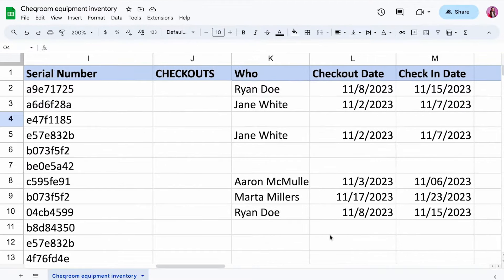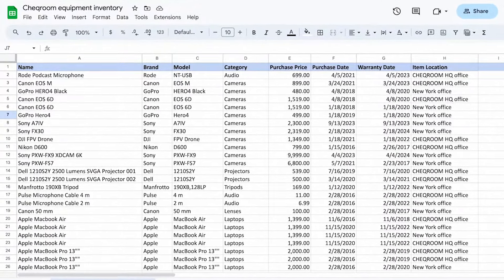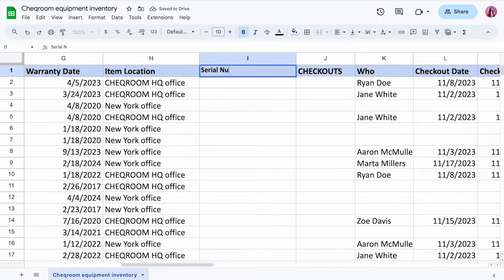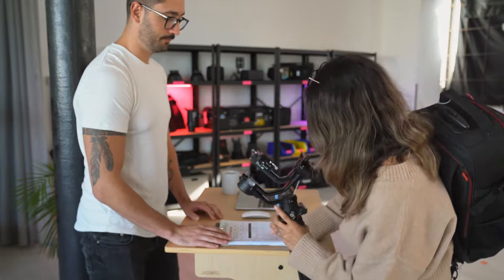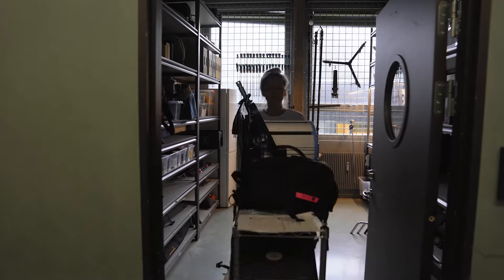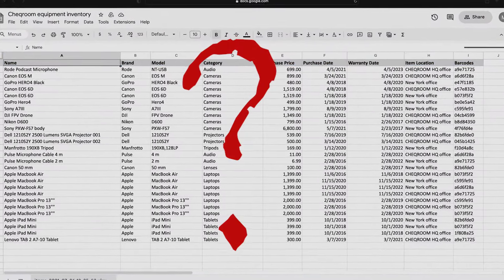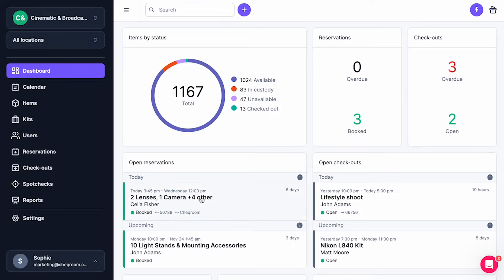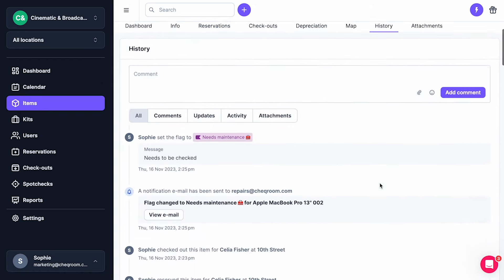Equipment Checkout System (with spreadsheets)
Need an equipment checkout system with Excel or Google Sheets? We will teach you how to create an equipment checkout sheet to simplify your checkouts. It's pretty straightforward, and it is free. But we will also review the possible downsides of using a spreadsheet checkout system. There are many aspects to think through before committing to this workflow.